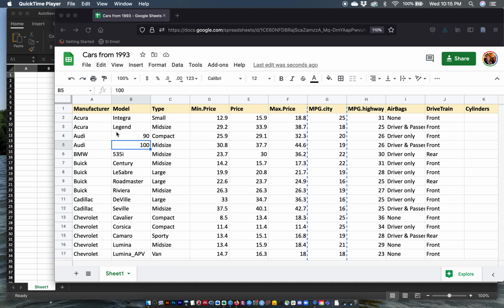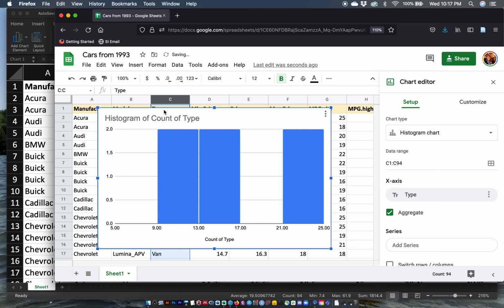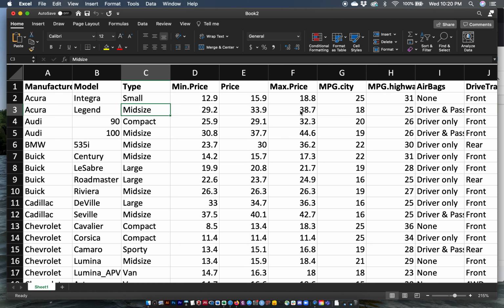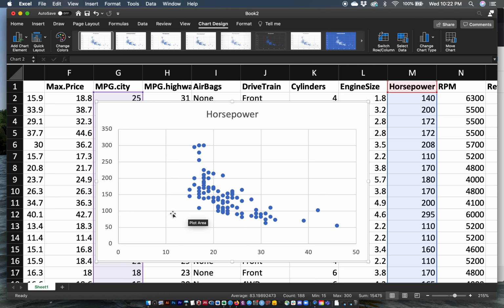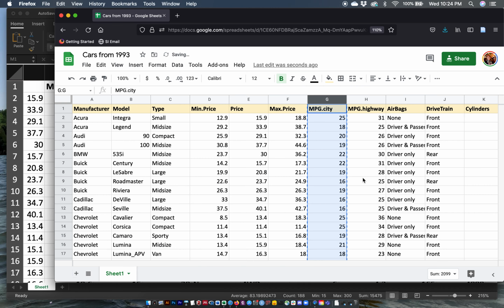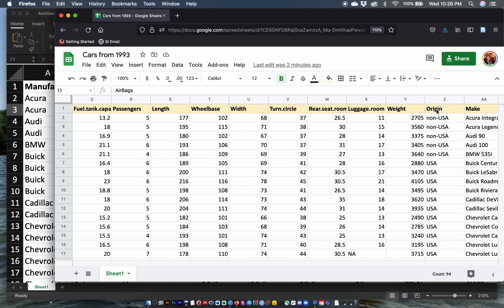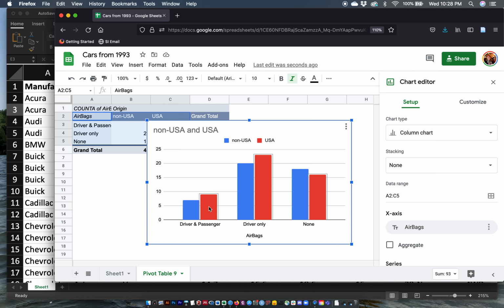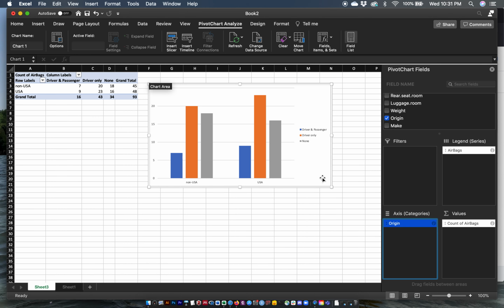Week 6, demo how to make simple graphs in excel and google sheets